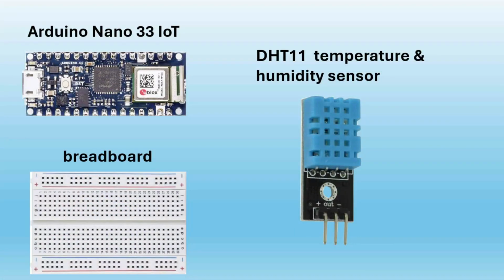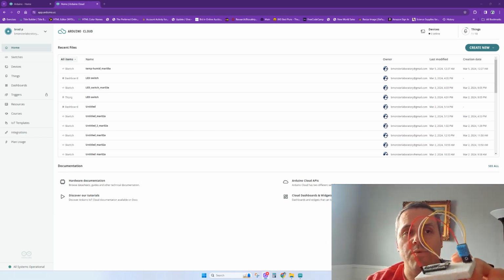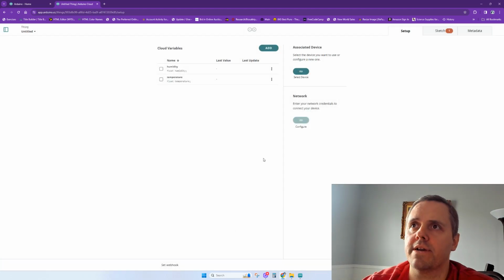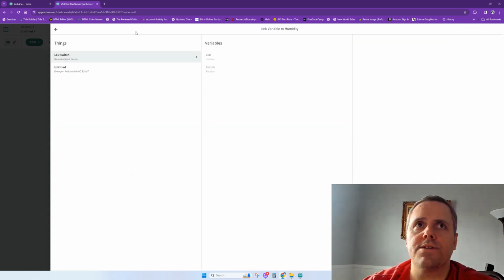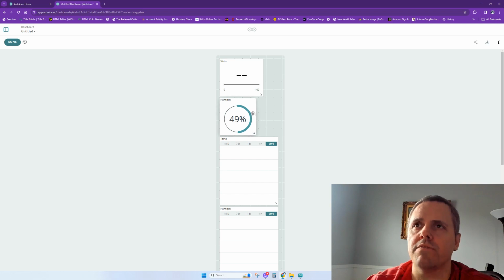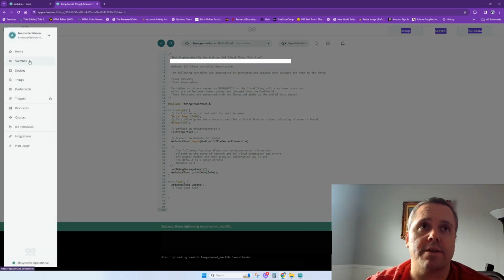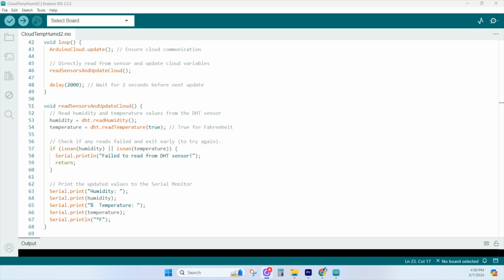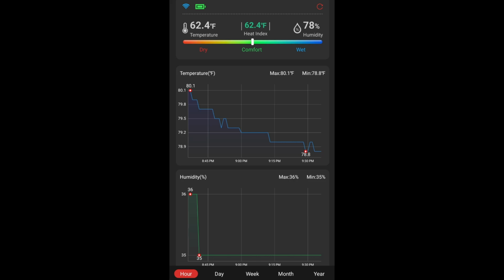OPTIMIZE Your 3D Printing: Arduino IoT PROJECT for Monitoring Temperature & Humidity in Enclosures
Dive into the world of 3D printing optimization with our detailed Arduino Cloud IoT project tutorial. See  how to effortlessly monitor temperature and humidity within your 3D printer enclosure, ensuring the perfect printing environment from anywhere. This guide is packed with easy-to-follow instructions to connect sensors to the Arduino Cloud, enabling you to track the environmental conditions of your 3D printing space in real-time, remotely. Check this video out if you're looking to enhance the quality of your prints or simply keen on adding a high-tech monitoring system to your 3D printer setup.

Chapter:
0:00 intro
0:10 reason for this IoT project
1:11 items used in this video
1:28 circuit diagram
2:17 add device
3:27 add a Thing
3:30 add variables to Thing
4:20 Associate device
4:40 add network login and password
5:05 create a new dashboard
8:23 name our Thing
9:23 the sketches tab
9:35 the IoT sketch
10:41 upload sketch
11:19 check data in Arduino IoT App
11:33 compare App data to Arduino Cloud web data

Hey there, fellow 3D printing enthusiasts and tech tinkerers! Are you on the lookout for a way to perfect your 3D prints? Check out this tutorial, "Optimize Your 3D Printing: Arduino IoT Project for Monitoring Temperature & Humidity in Enclosures,". Tailored for both beginners and seasoned makers, this video will walk you through the nitty-gritty of setting up your very own Arduino Cloud IoT project. We're here to show you how to easily monitor and control the climate inside your 3D printer enclosure, ensuring optimal conditions for your prints from anywhere, anytime.

Diving into the world of IoT (Internet of Things) can be a lot of fun, especially when it comes to enhancing your 3D printing setup. With this step-by-step guide, you'll see how to connect sensors to the Arduino Cloud, making real-time temperature and humidity tracking a breeze. But we're not just talking about improving your prints; this project opens up a whole new realm of possibilities for smart monitoring and environmental control, tailored specifically for the 3D printing community. So, gear up for an adventure in IoT and transform your 3D printer enclosure into a smart, controlled environment that brings your creations to life with precision.